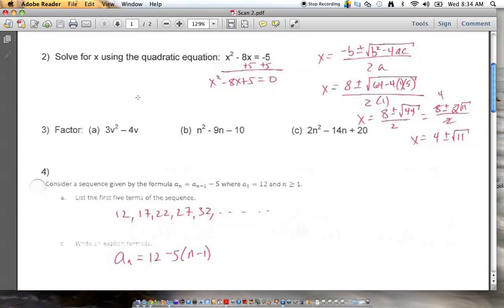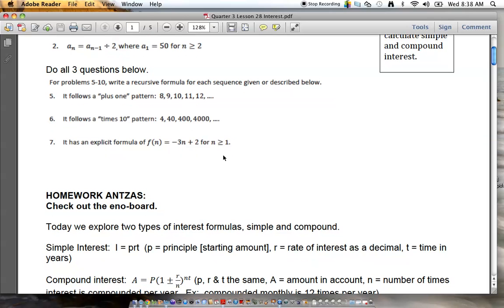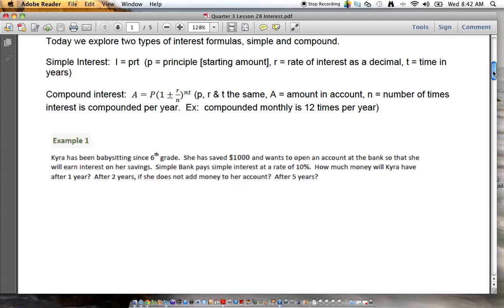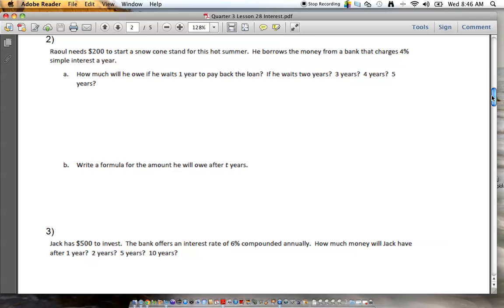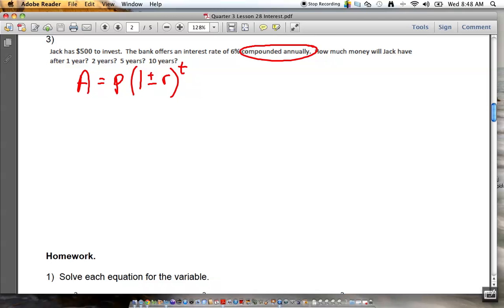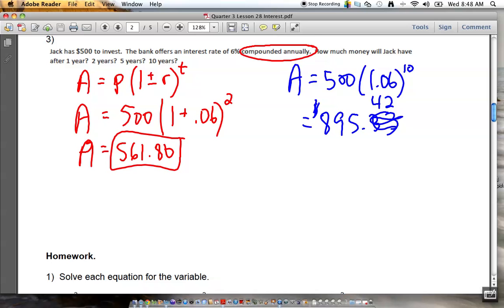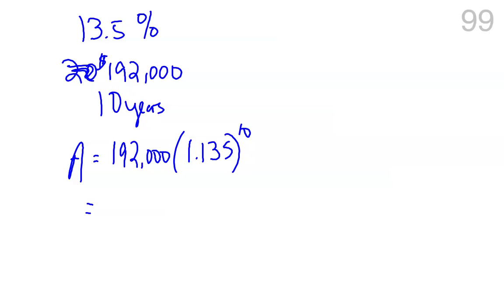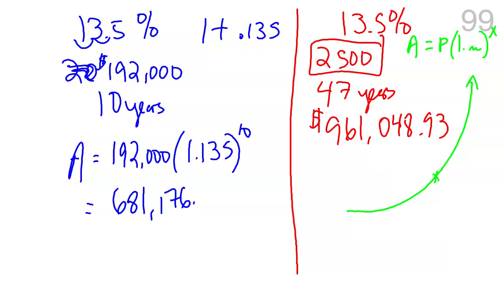Algebra Quarter 3 Lesson 28: Interest